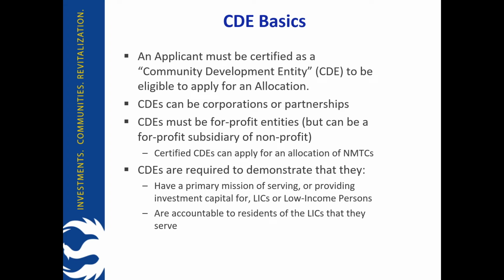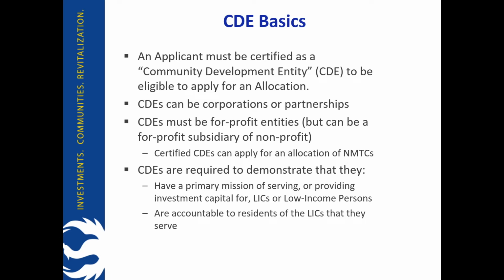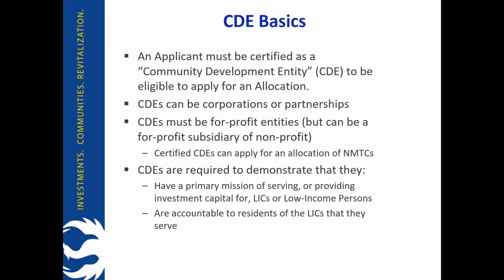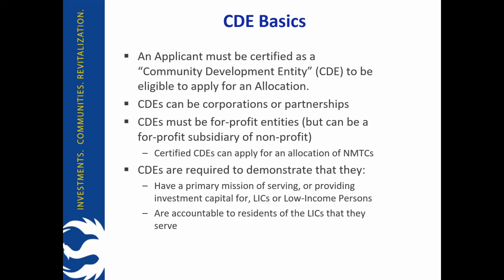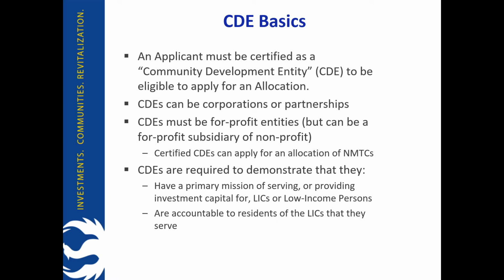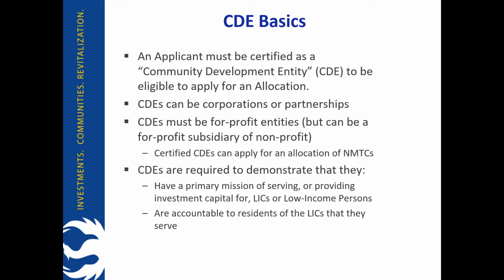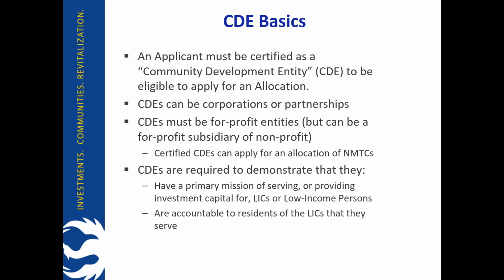3/10 Community Development Entity - CDE Basics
CDE Basics​:

- An Applicant must be certified as a “Community Development Entity” (CDE) to be eligible to apply for an Allocation. ​
- CDEs can be corporations or partnerships​
- CDEs must be for-profit entities (but can be a for-profit subsidiary of non-profit)​
- Certified CDEs can apply for an allocation of NMTCs​
- CDEs are required to demonstrate that they:​
- Have a primary mission of serving, or providing investment capital for, LICs or Low-Income Persons​
- Are accountable to residents of the LICs that they serve​

Established in 1999, CBO Financial is a financial consulting firm that specializes in helping businesses secure funding for development projects in the nation’s most distressed communities. Our experts understand how to present economic, environmental, and societal benefits to public and private organizations so your project receives the funding it needs to move forward quickly and reasonably. A CBO Financial subsidiary, Community Development Funding, LLC, has received six awards under the federal New Markets Tax Credit program totaling $150M. In addition the team has taken a leadership role in securing 18 awards for clients totaling over $400M.